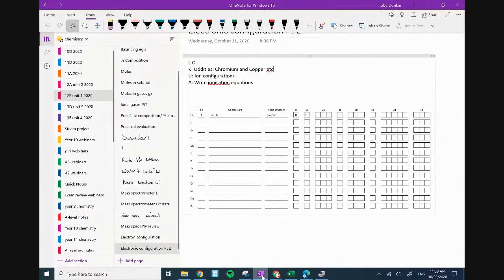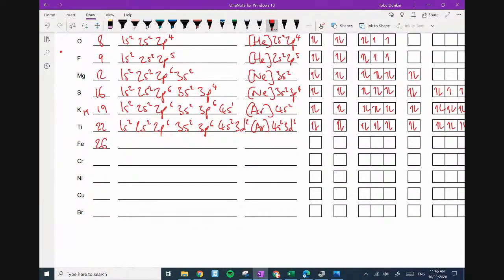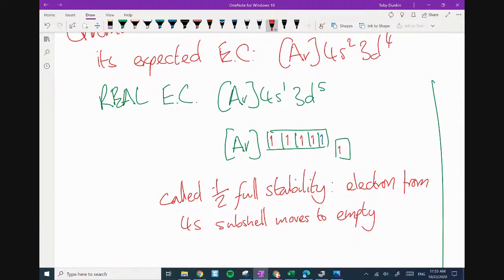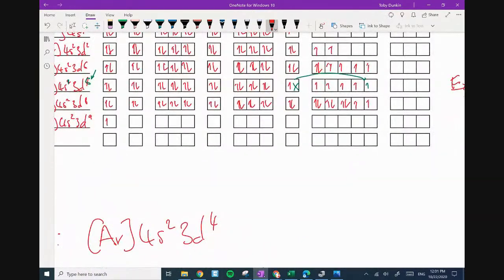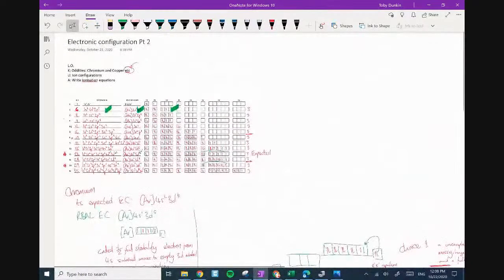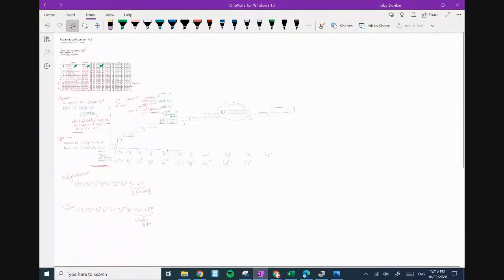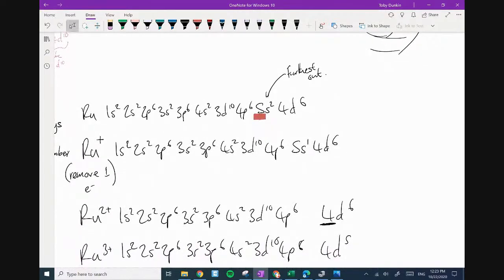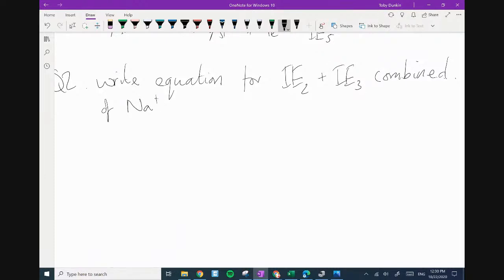AS atomic structure L6: Electron config pt 2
L.O.
K: Oddities: Chromium and Copper etc
U: Ion configurations
A: Write ionisation equations